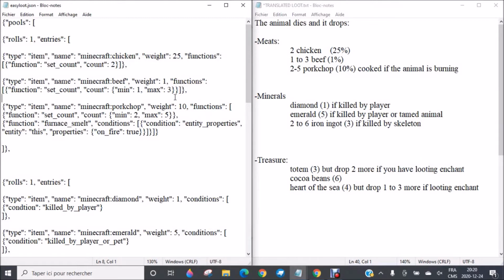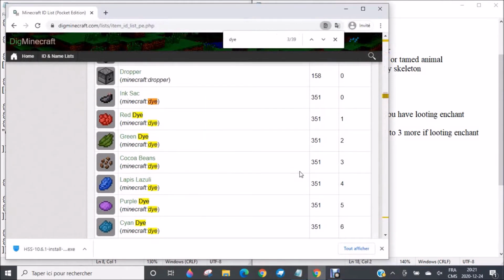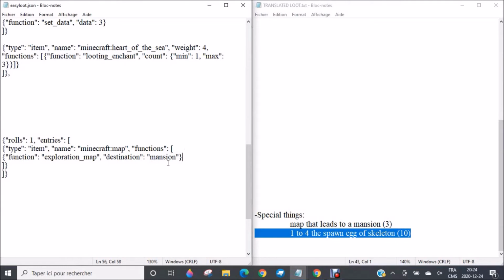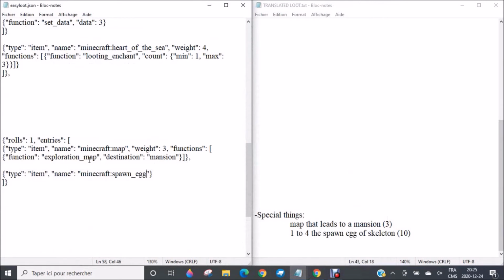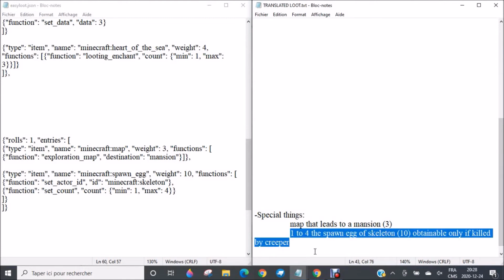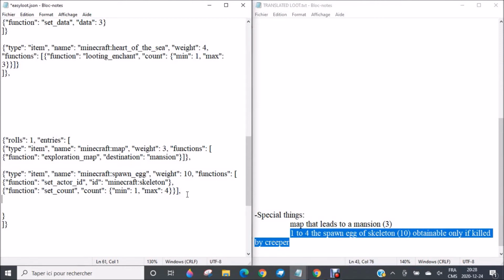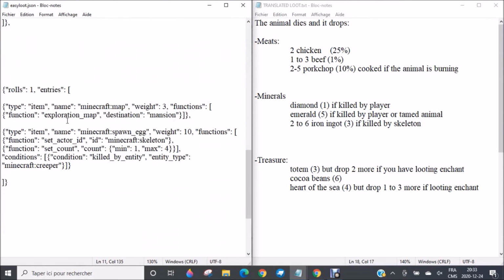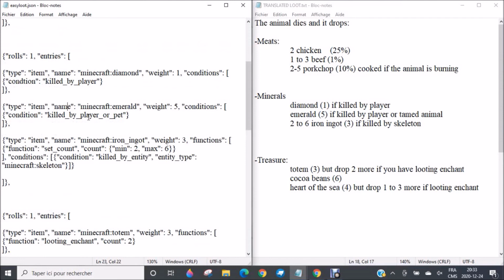Tutorial | Death Loot part 6 | Asian Roofs Team